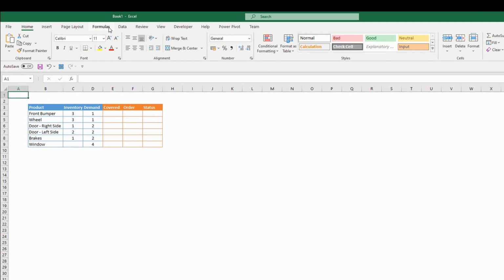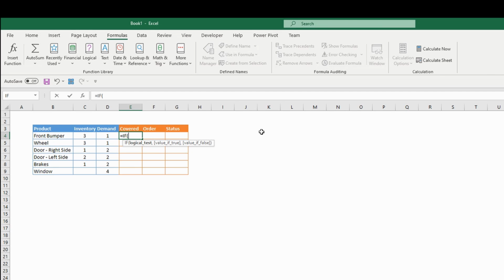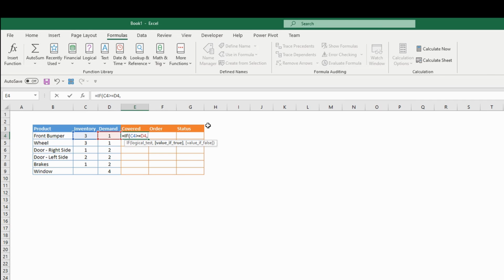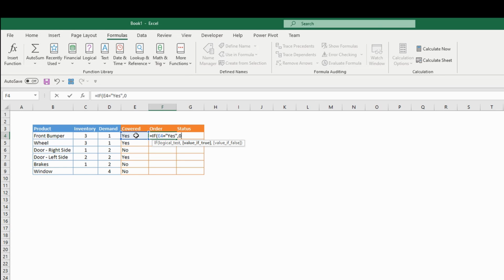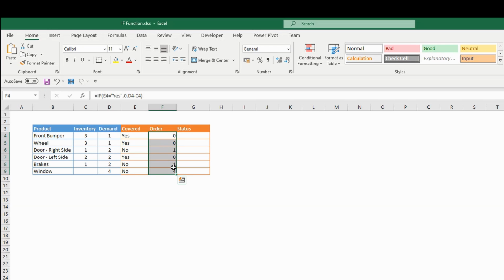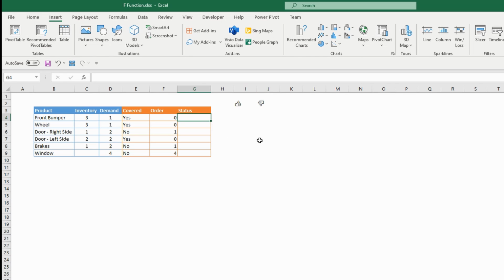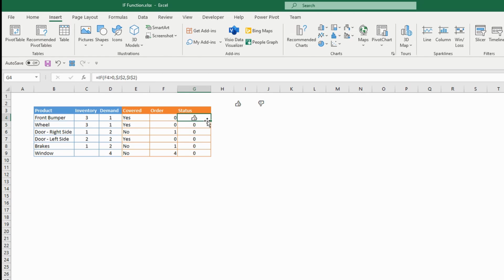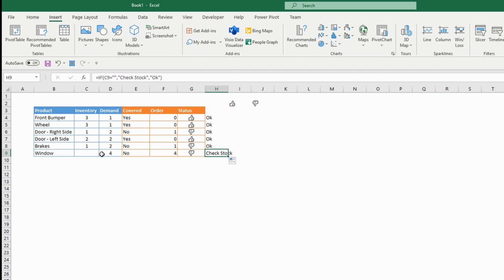IF Function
In this video I’ll show you how to use the IF function in Microsoft Excel.
In this video we will cover the 4 simple examples on how to apply the IF function.

This video also shows you how to access the built in Emojis from Windows 10.

00:00 - Intro
00:15 - How to access the IF function
00:32 - IF using "Yes" or "No"
02:58 - Use IF to determine the amount to order
04:17 - Use IF to return symbol as a result
04:43 - Call built-in Windows 10 Emoji panel
06:49 - Nested IF